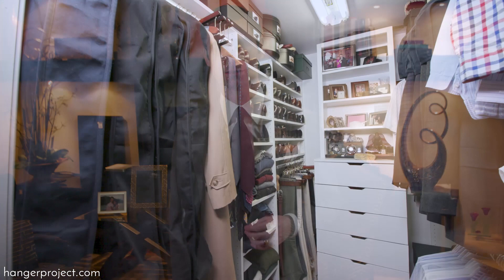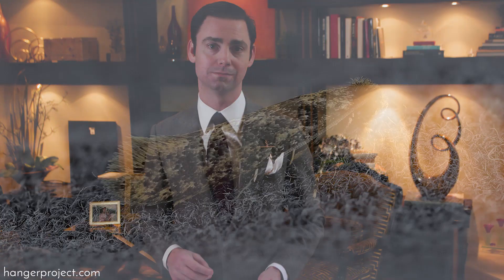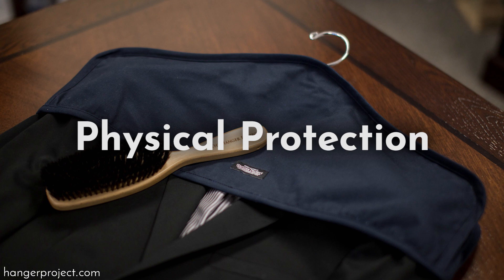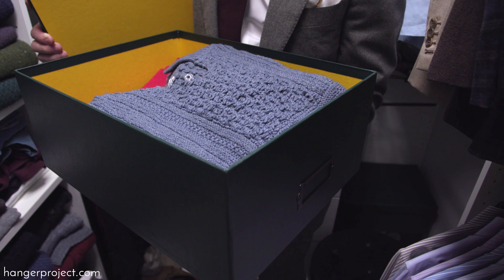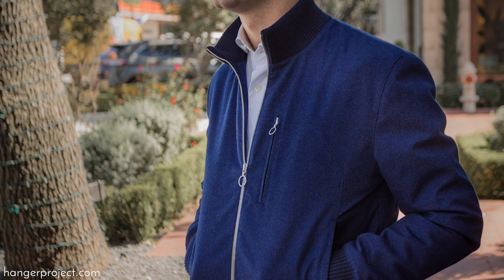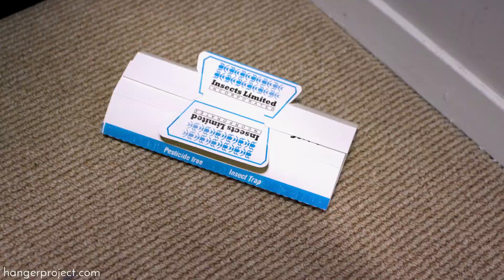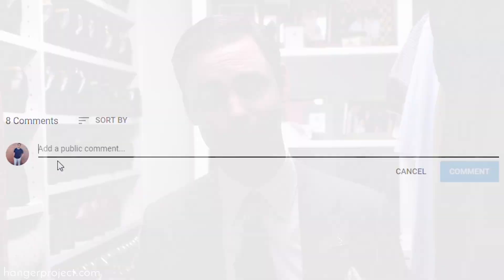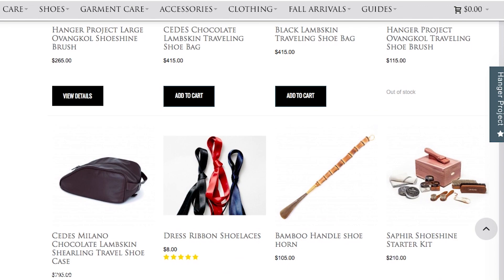How to Prevent Clothes Moths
Kirby Allison explains how to identify clothes moths infestation and how to prevent them. Clothes moths take it upon themselves to eat all your clothes, which is why it's so important to get rid of them quickly.